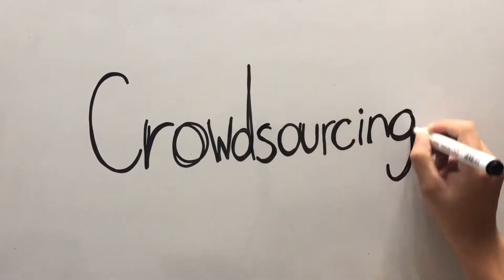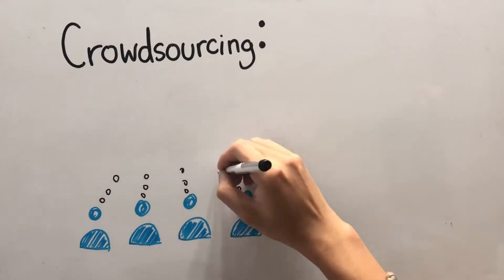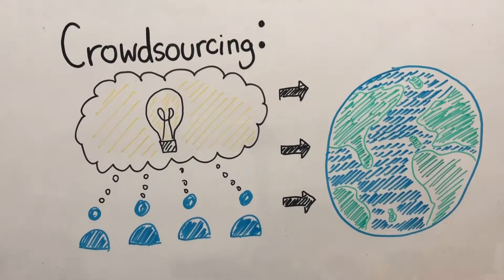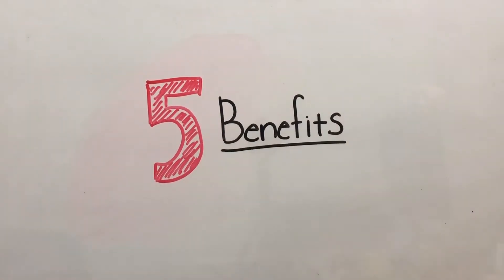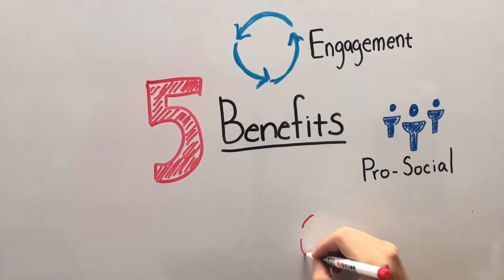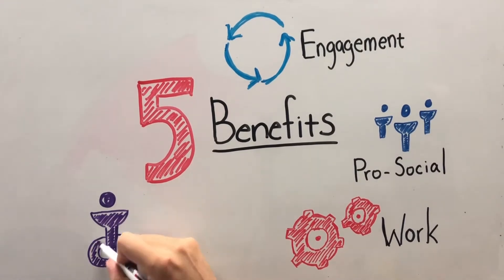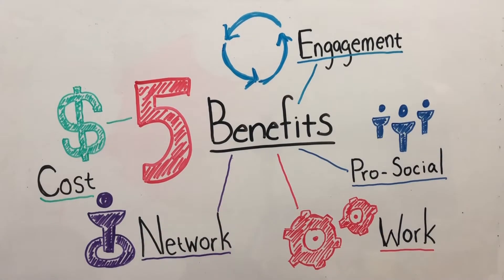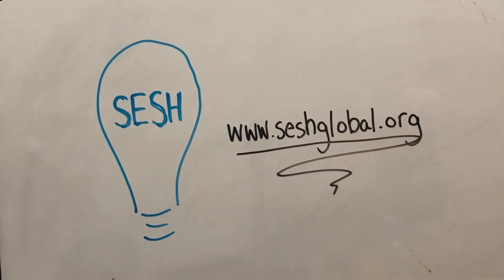TDR Global and SESH // Crowdsourcing in Health and Health Research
to learn more about social innovation in health.